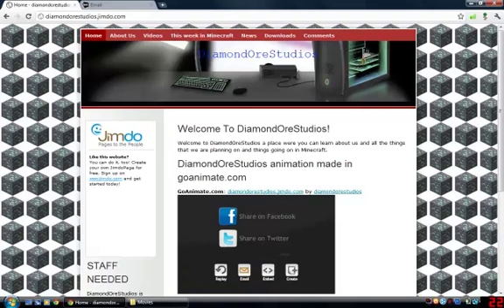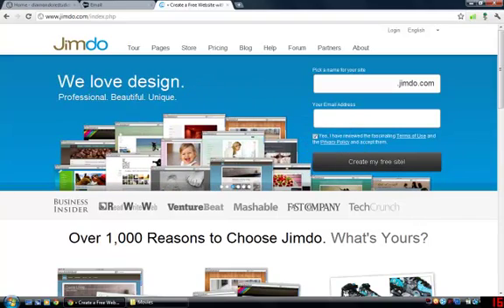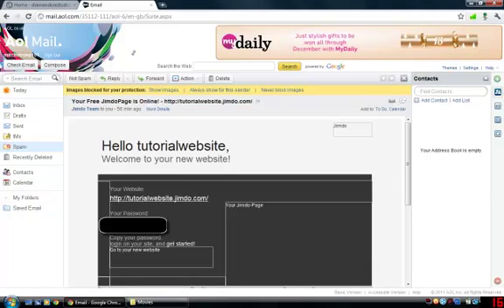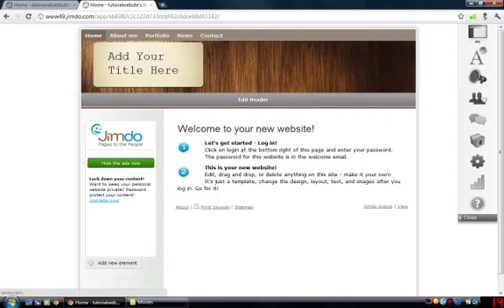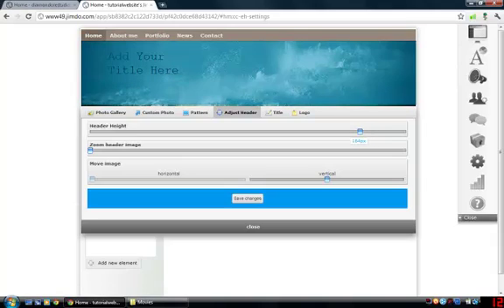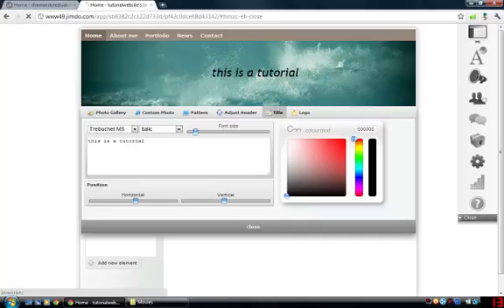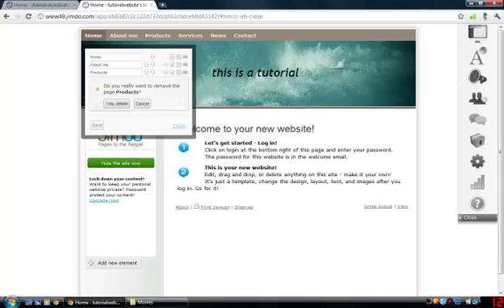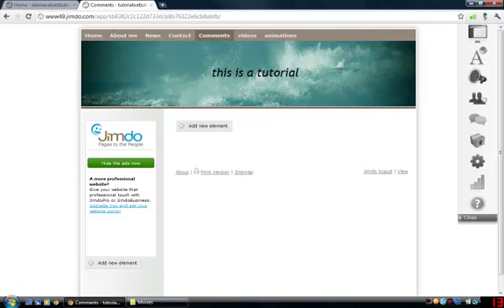Tutorials: How to create a jimdo website part 1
in this tutorial i'll show you how to make a very simple jimdo website